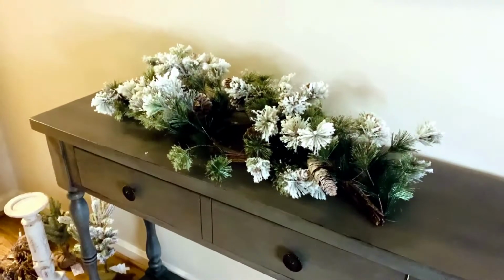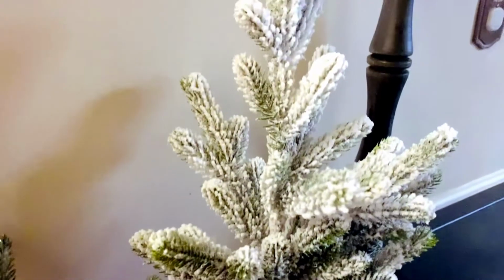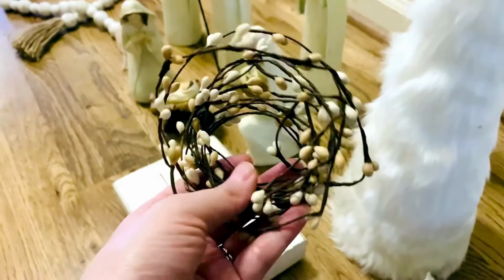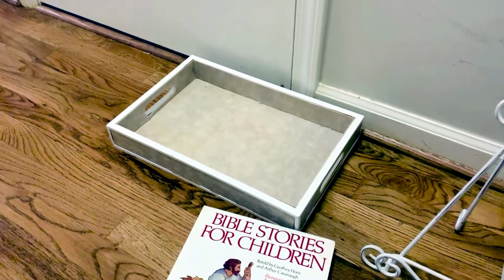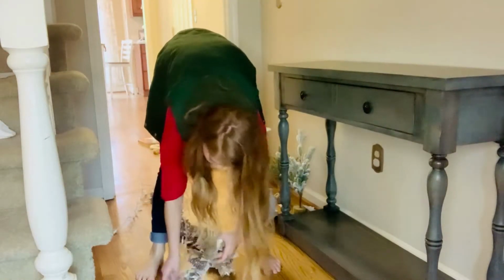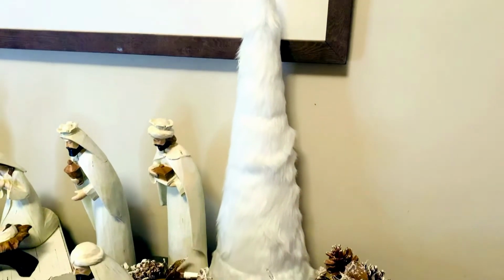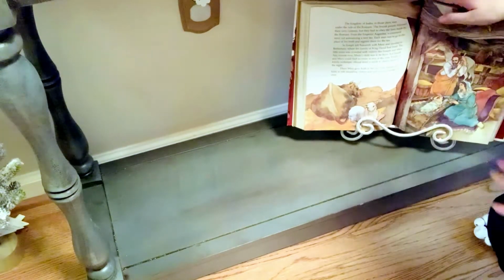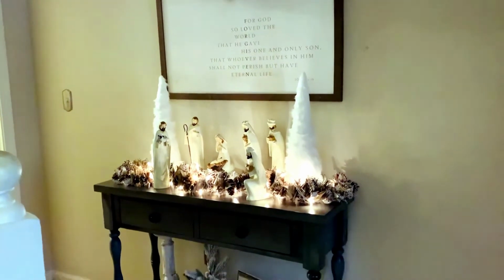DECORATE WITH ME CHRISTMAS 2020 // ENTRYWAY TABLE // FARMHOUSE STYLE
Let's deck these halls together!! Pour yourself a hot cup and get cozy. I will be decorating my entryway table in a dreamy, neutral style. I am in love with my new nativity set from Hobby Lobby! My little one love to find baby Jesus each day! I will be busy decorating my home in a variety of styles and sharing them with you! What is your favorite decor style for Christmas?